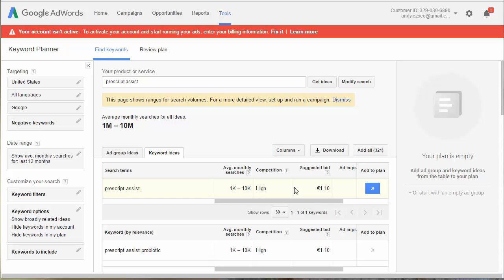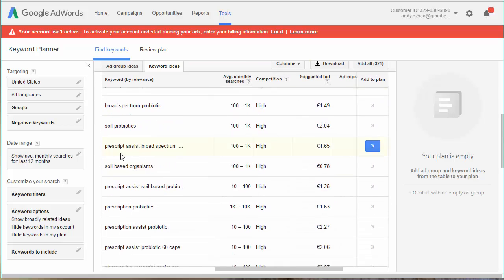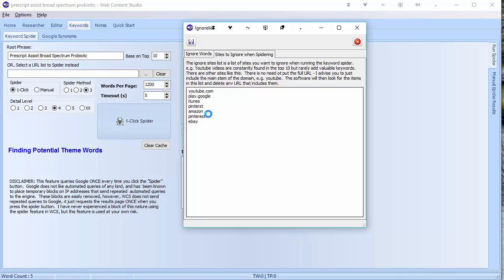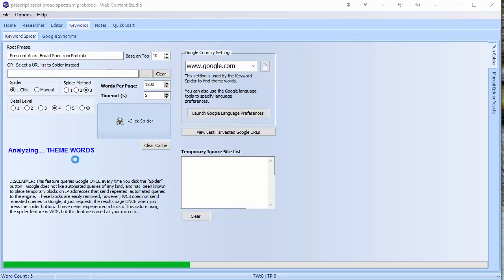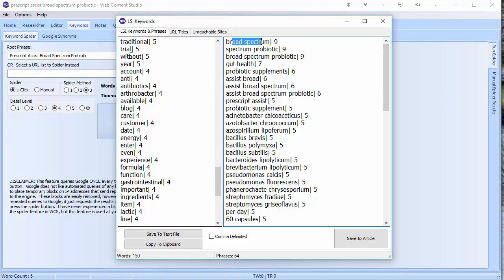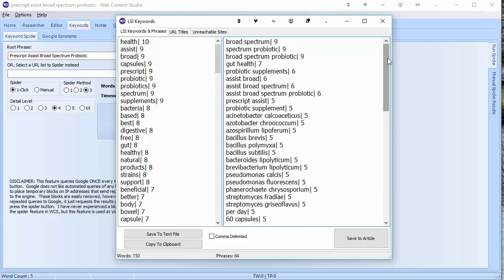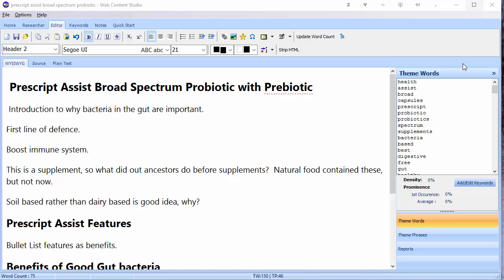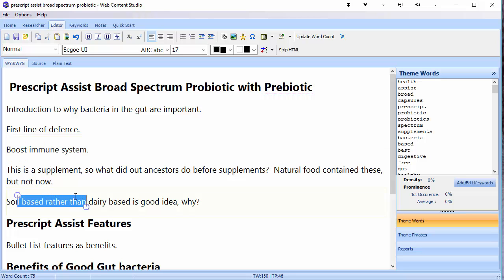Planning Web Content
Writing web content starts with a little keyword research and some planning of what you actually want to write about.
This video is 1 of 3 in my series on how to write great web content which you can follow here: